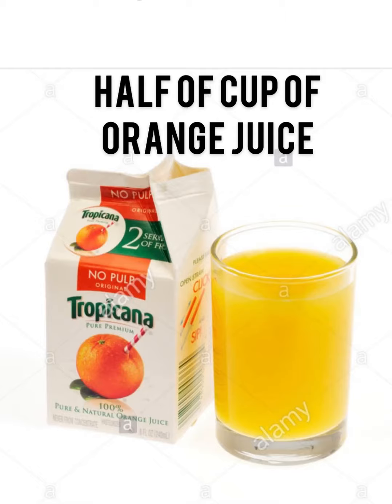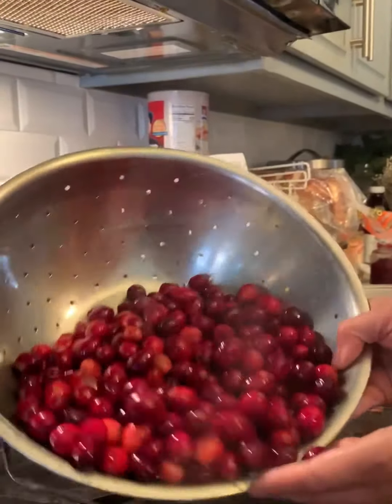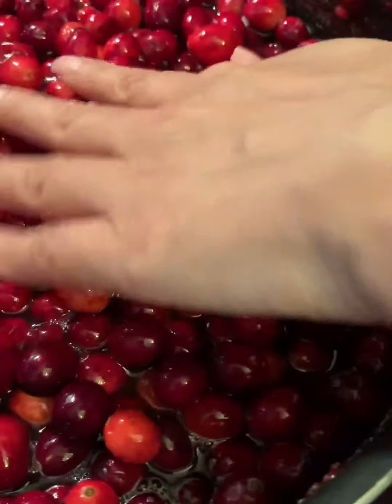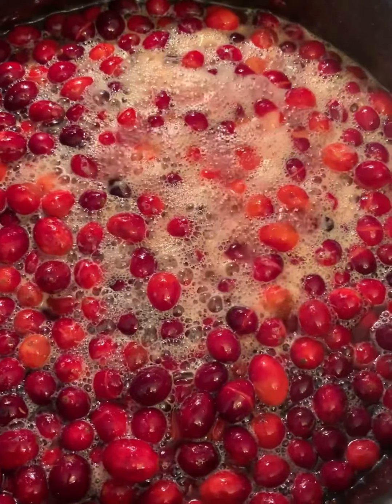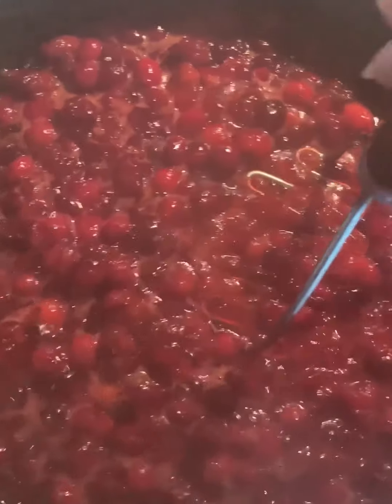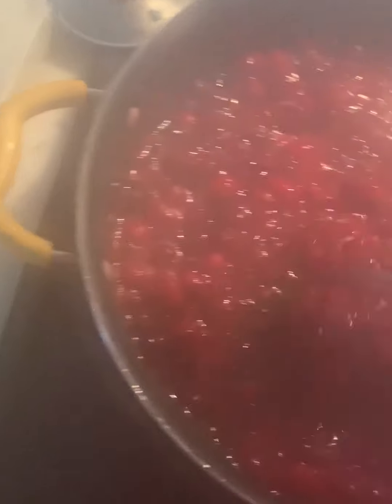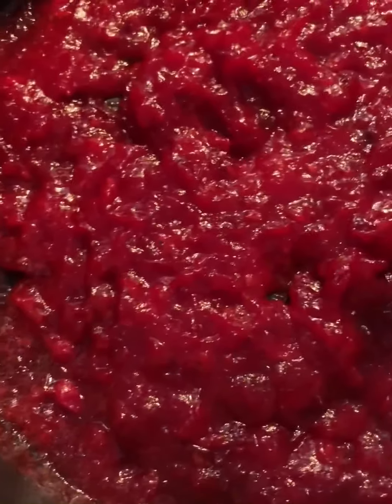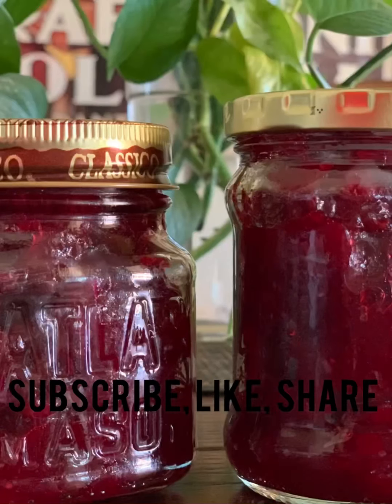Let’s make some cranberry jam/sauce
Ingredients:
1 pound of cranberry
1/2 of cup of Orange juice
1/2 of cup of water
1/2 of cup of sugar

Modify ingredients to your desire.  If you would like it sweeter, you may add more sugar.😊